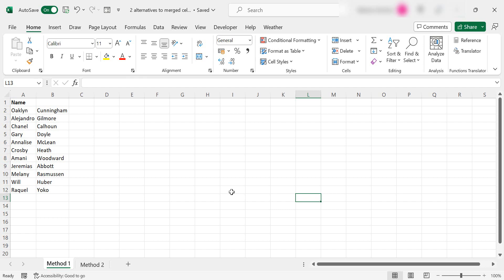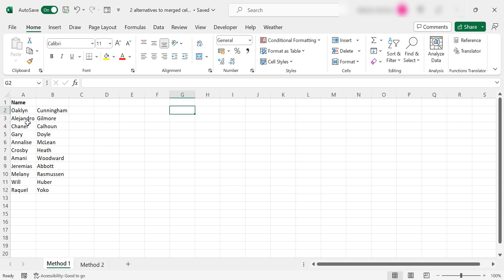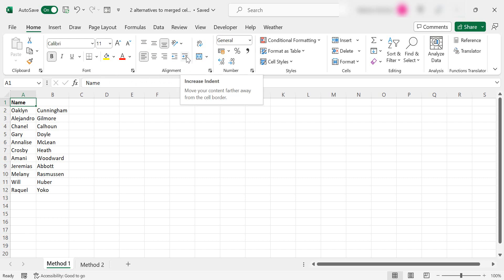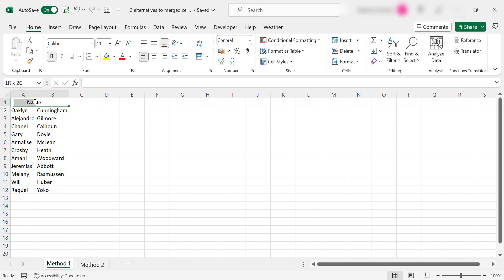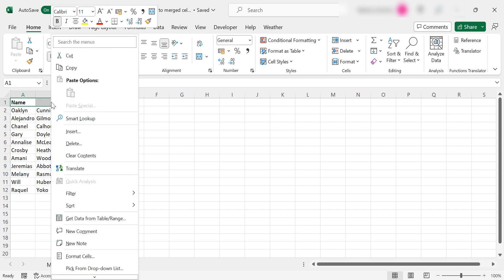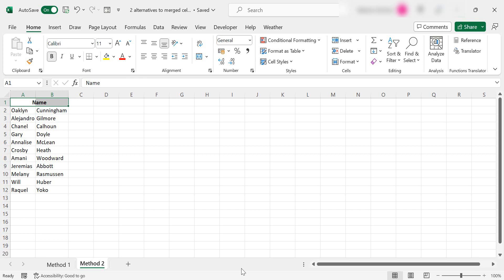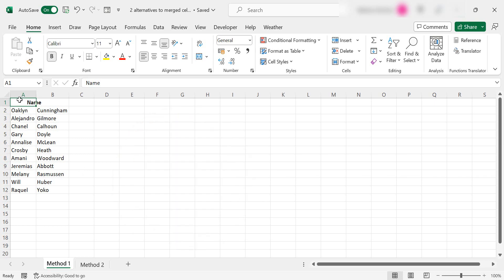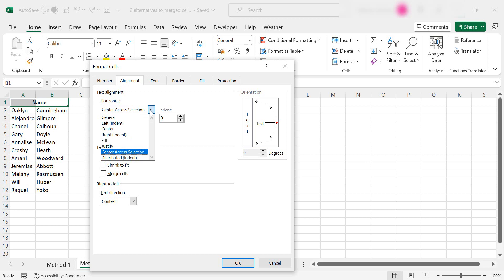Try these two alternatives to merging cells in Excel. Say Goodbye to Merged Cells!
Try these simple two alternatives to merging cells in Excel.  Keep your Excel spreadsheets looking good, and maintain functionality otherwise lost when cells are merged.